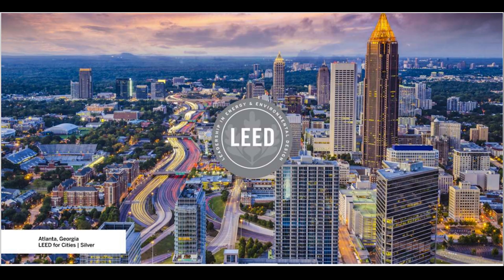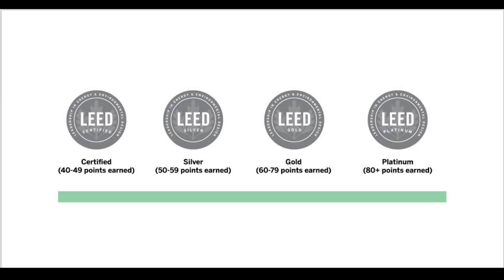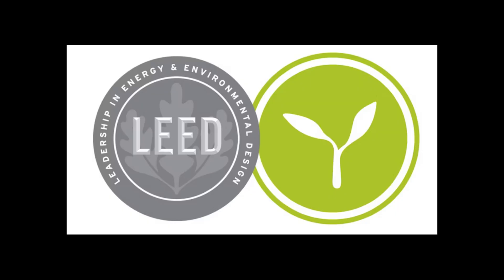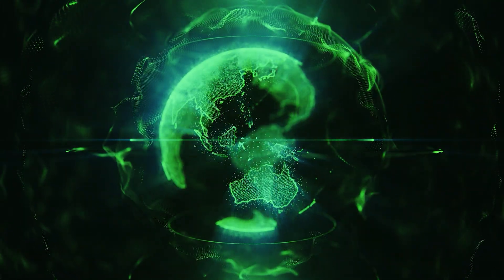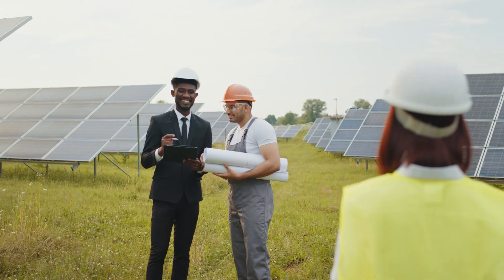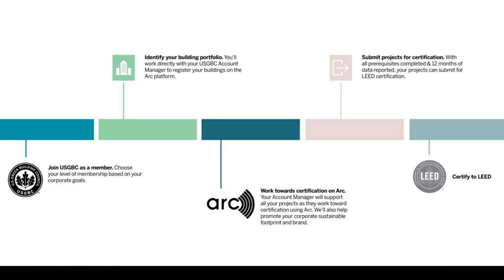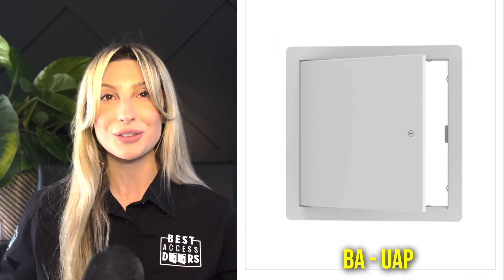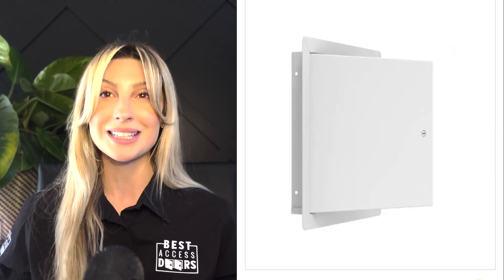How Can Access Doors Contribute to a Building’s LEED Certification?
Unlock the path to sustainable building design! 🌱✨ In this video, [Host's Name], a seasoned expert in commercial construction, dives deep into the role access doors play in achieving LEED certification. Whether you're an architect, builder, or sustainability enthusiast, discover how these essential components can make your projects greener, smarter, and more efficient. 💡🏗️

What You'll Learn:
✅ What is LEED certification and why it matters.
✅ How sustainable materials in access doors contribute to eco-friendly construction.
✅ The impact of insulated access doors on energy efficiency and indoor environmental quality.
✅ The benefits of regionally sourced materials in reducing carbon footprints.
✅ LEED-friendly product recommendations to level up your project.

🎥 Featured Models:
🔹 BA-FRI Fire-Rated Insulated Access Door – Combines safety and sustainability.
🔹 BA-UAP Universal Access Door – A durable, versatile option to meet LEED criteria.

🚪 Ready to go green? Visit BestAccessDoors.com to explore our full range of LEED-compliant access doors and take your project to the next level!

Got questions or LEED success stories? Share them in the comments—we’d love to hear from you!